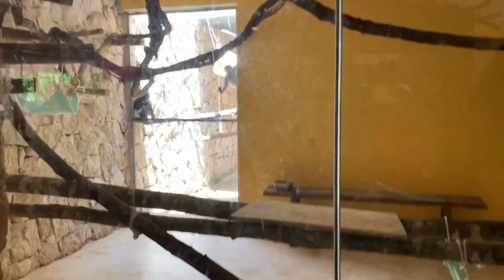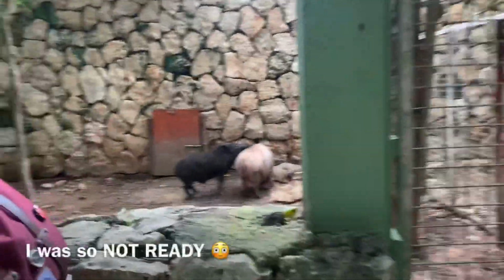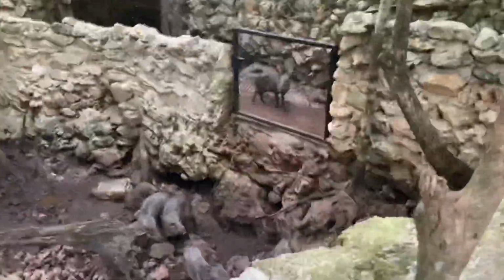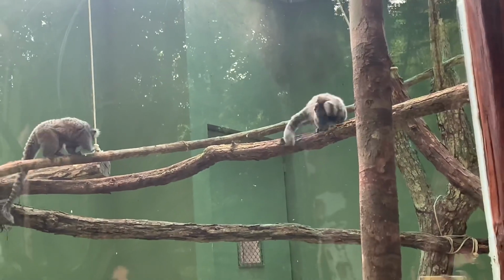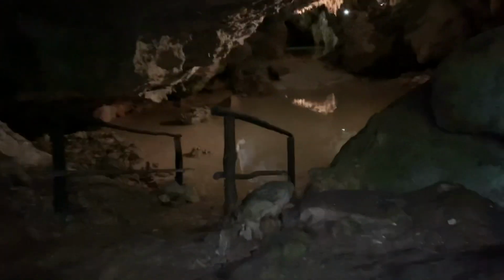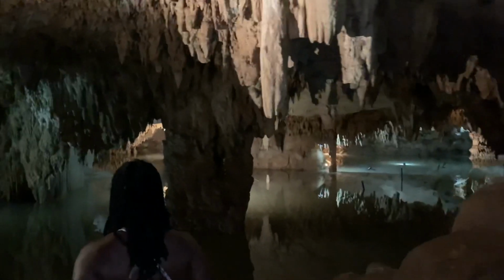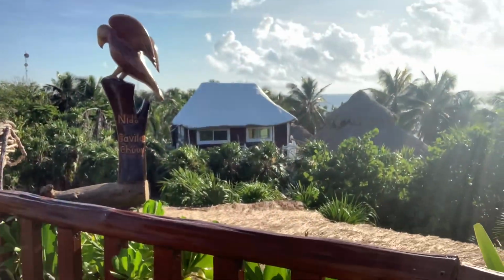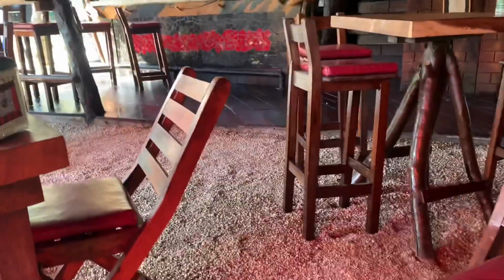Tulum Vlog Part 3 | Akumal Monkey Sanctuary (Last Day In Mexico)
My last video... (Tulum Vlog pt.2)